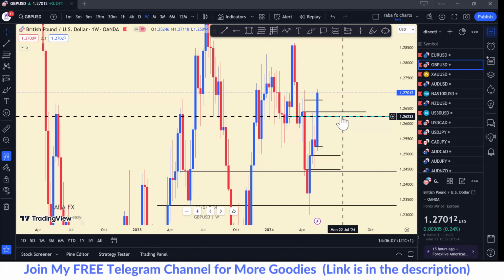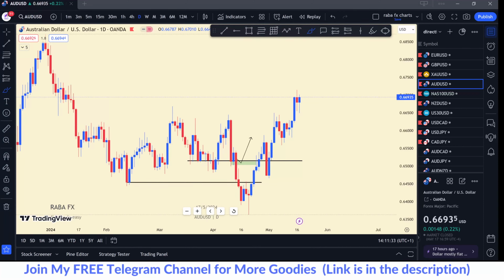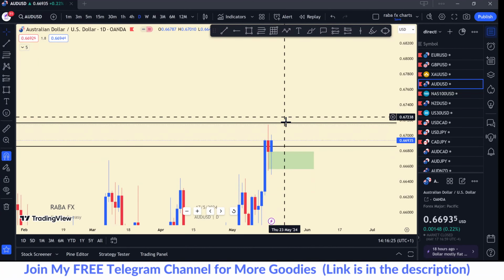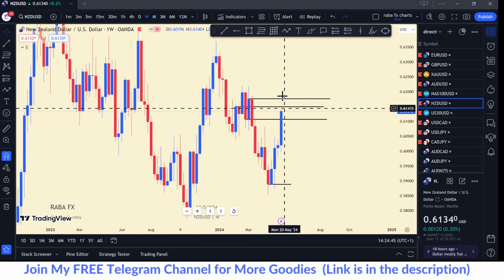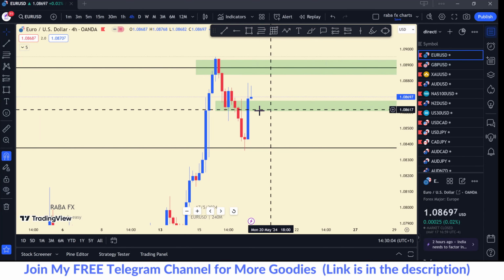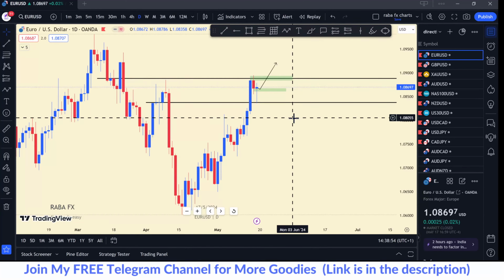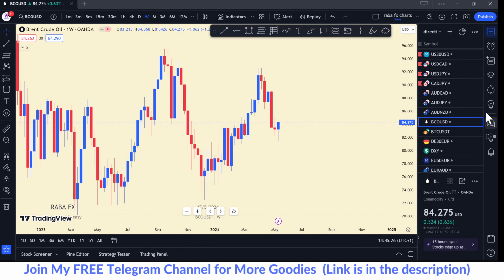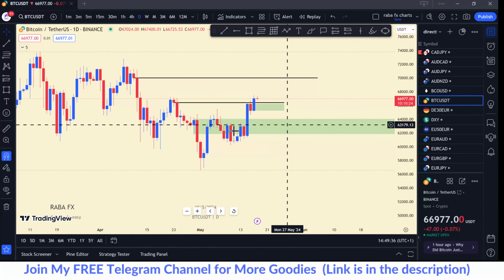live trade setup Analysis (Forex, Indices, Crypto)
🔥Join My VIP Membership To Improve Your Trading